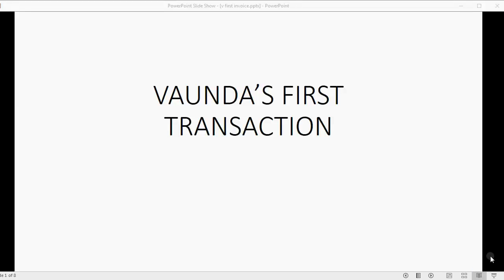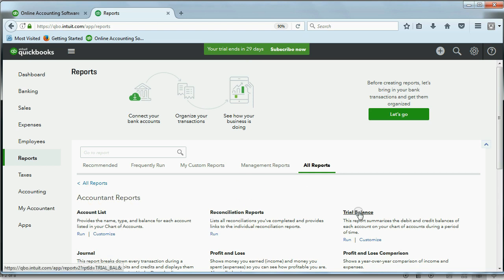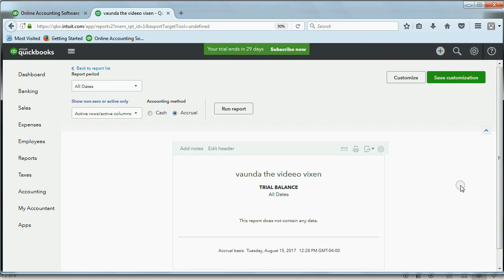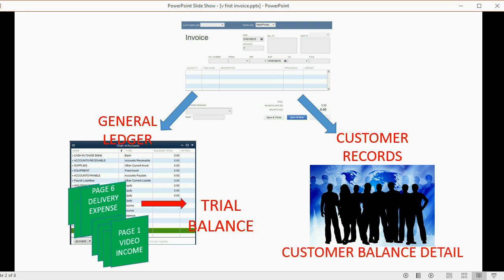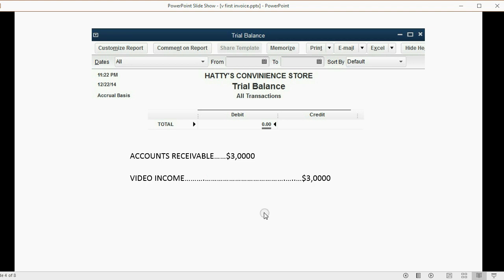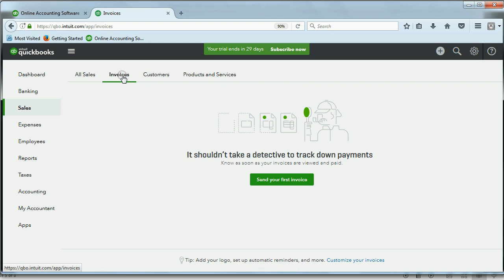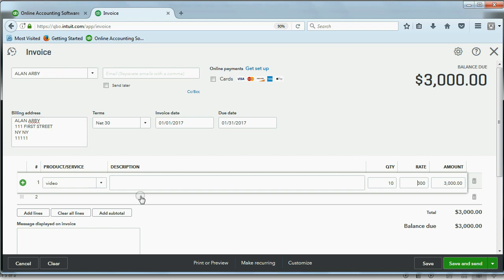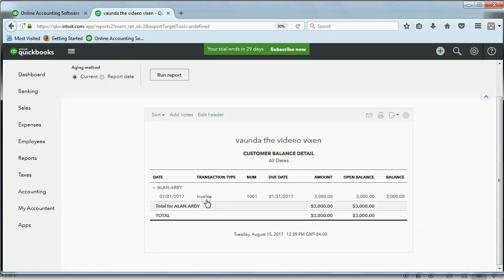Entering Invoices into QuickBooks Online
In this learn QuickBooks video, you will learn how to record invoices to customers. You will set up 2 reports to prepare for the first transaction entered in this course. You will record the invoice and see the results immediately in the trial balance as well as the customer balance detail.